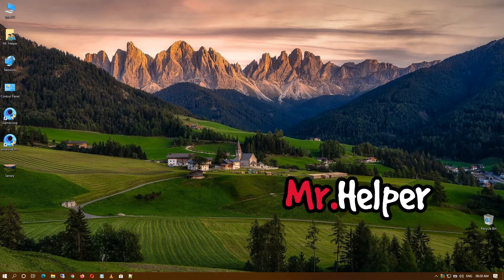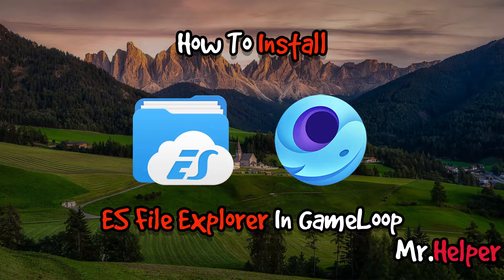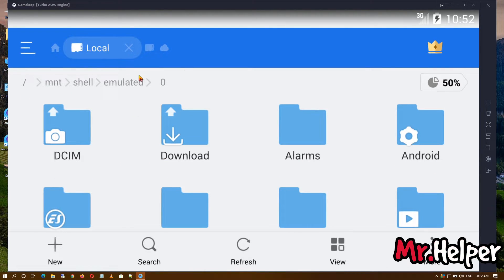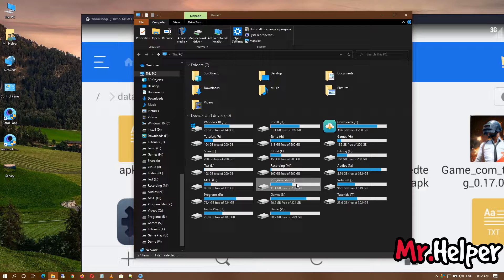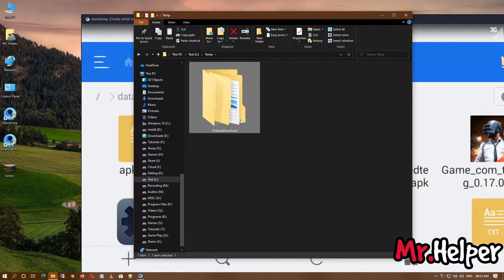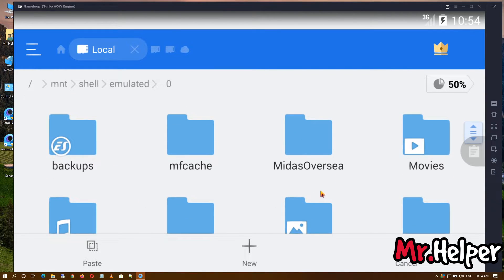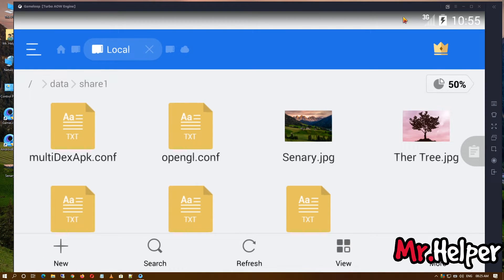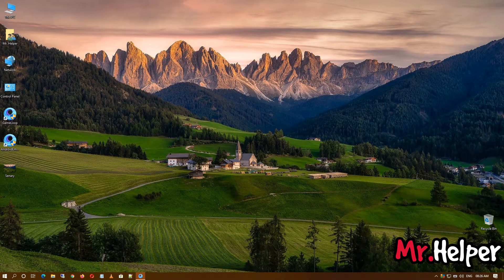How To Transfer Files In Gameloop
✪ In This Tutorial
➜ Software Used:- GameLoop, ES File Explorer